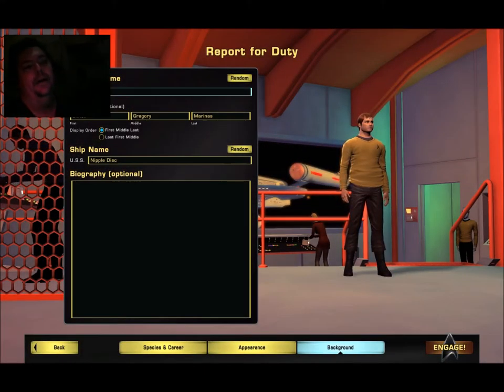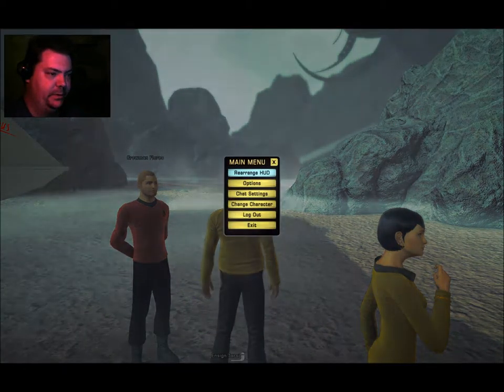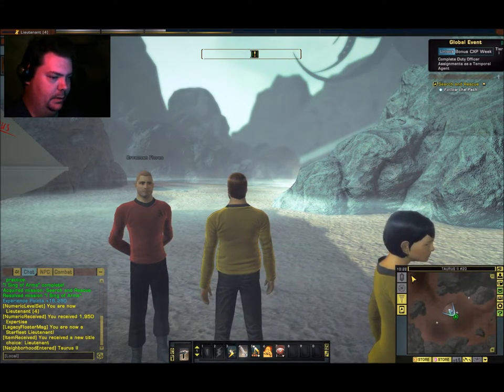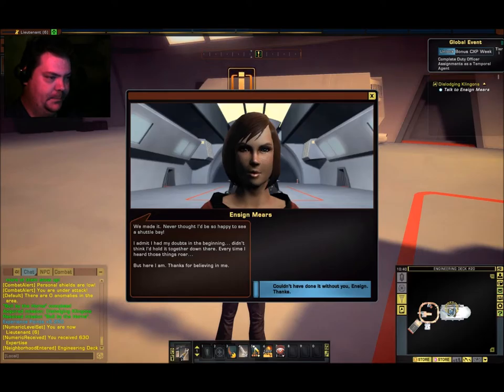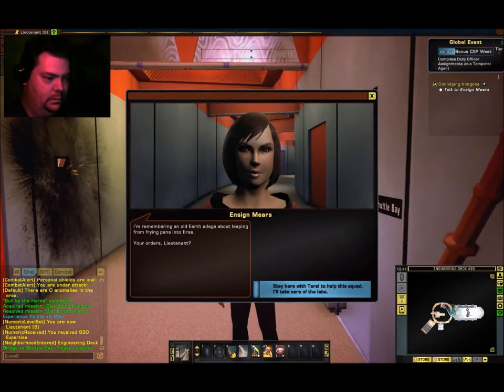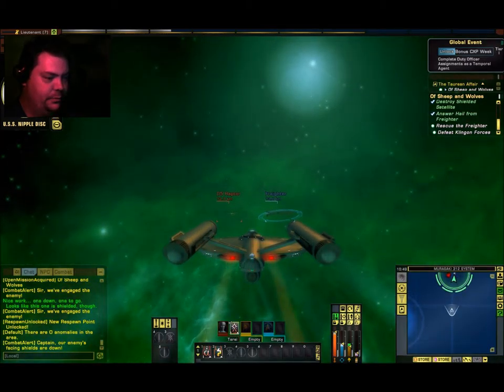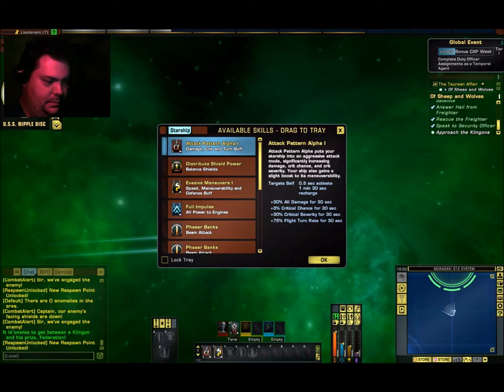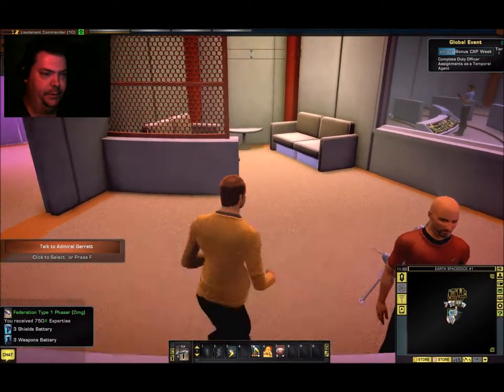Star Trek Voyages of Captain Tubs #1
These are the voyages of Captain Tubs, of the U.S.D.A. Approved Nipple Disk, our 5 artery clogging mission, to seek out bacon, and deep fried pork, to eat every greasy, slimey, lard laden dish in the galaxy, to food coma nap in the biggest recliners, to boldly deep vat fry donuts on an industrial scale!  :::sings opening theme music::::

Episode 1, "he who has not bacon, cast the first skillet"